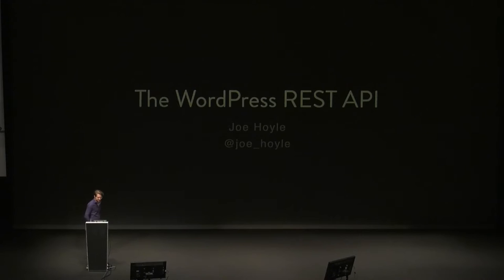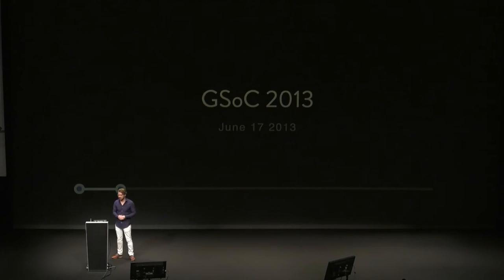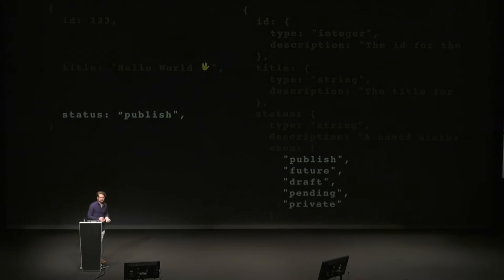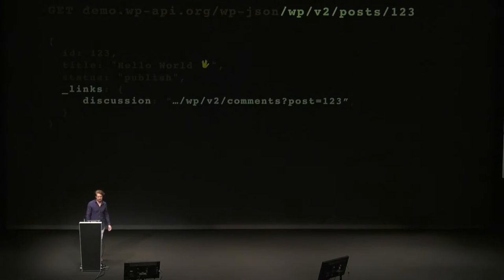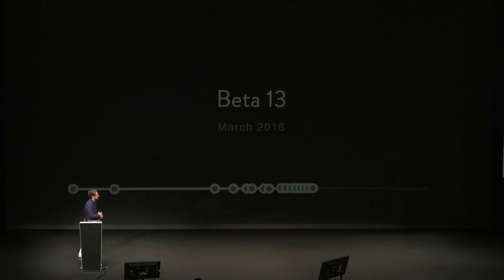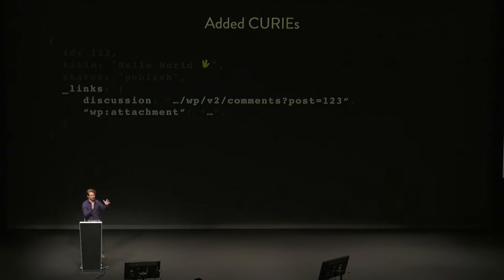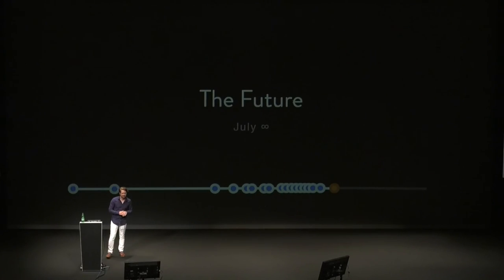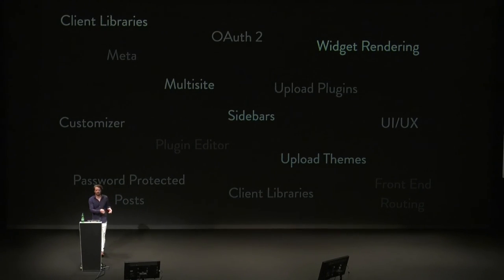Joe Hoyle: The Ultimate REST API talk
Come on a journey through all things WordPress REST API, we don’t have much time so strap yourselves in!

From the basics of REST to advanced customer endpoints, auth, JavaScript usage and WordPress to WordPress communication, Joe attempts to provide a quick-fire look at many areas of the REST API and application development.

Expect many code examples, case studies, visualisations and metaphors; if you do get lost, be consoled by the fact that Joe is almost certainly lost too!